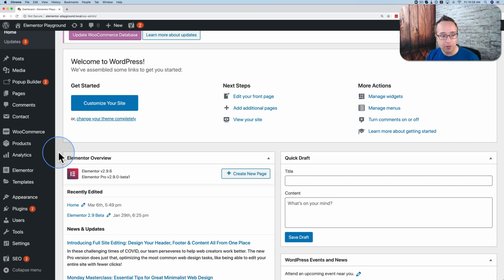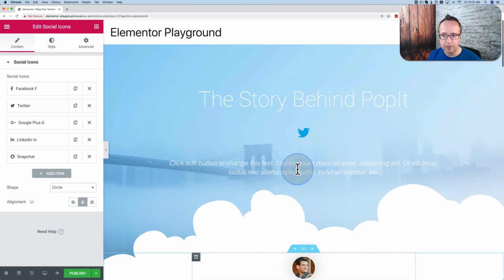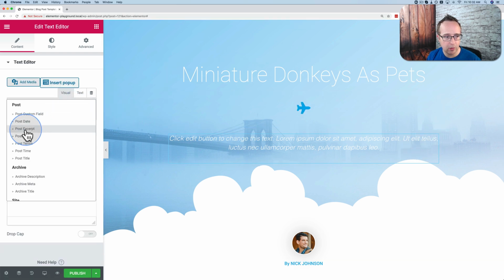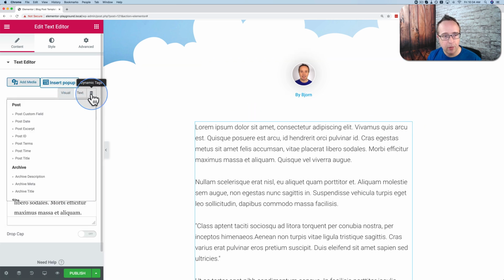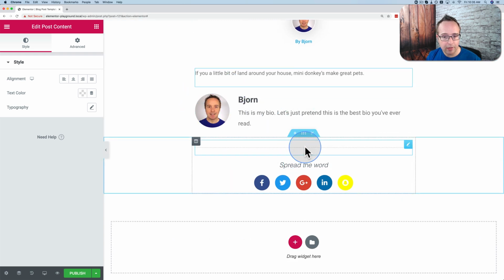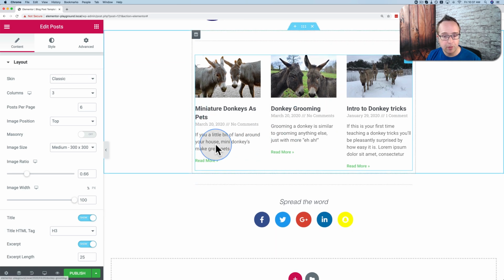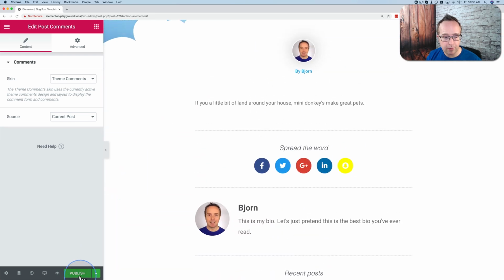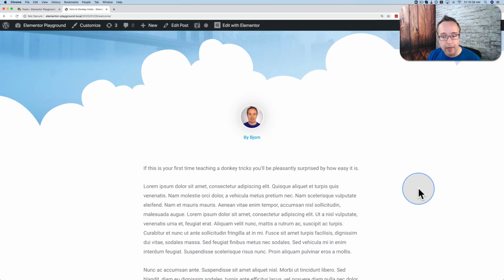Use An Elementor Blog Post Template To Design Your WordPress Blog Posts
The ability to use an Elementor blog post template to design dynamic blog post styles without using any code is powerful.

In this tutorial I'm going to show you how to find the blog post templates in the template library and how to convert one into a dynamic template.

Things we'll be making dynamic include to title, the author's image, the author's name, the content of the post and the author bio box.